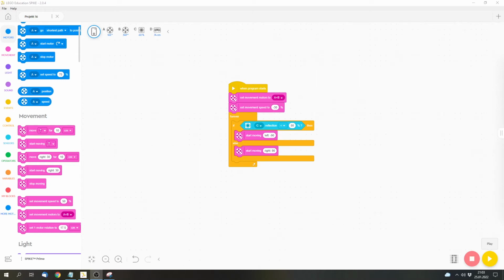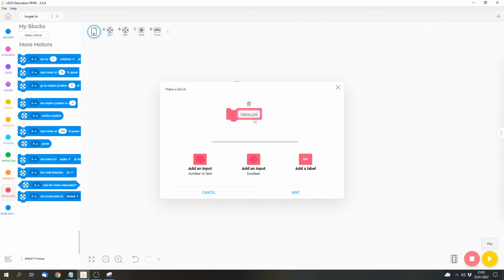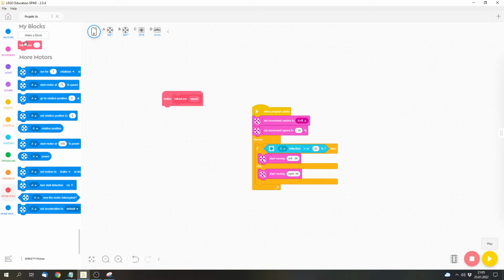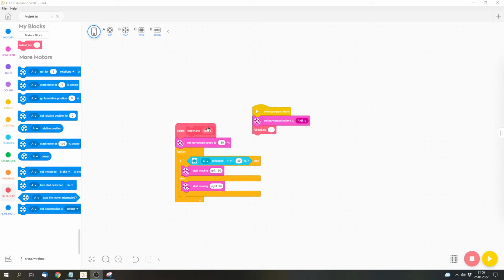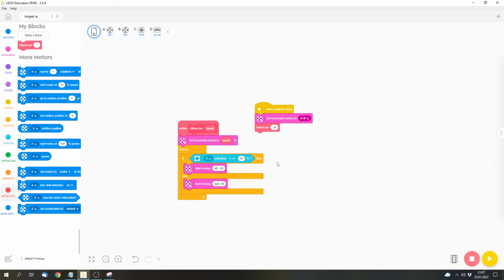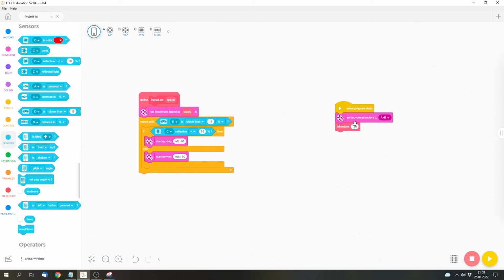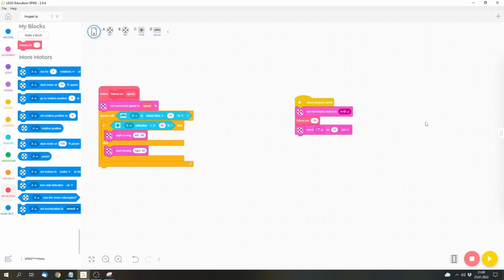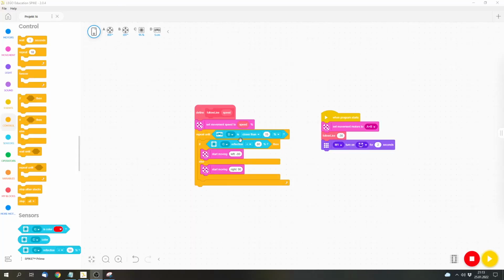LEGO Mindstorms Scratch Tutorial #17: My Blocks and why they're useful [English|HD]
Sometimes you have to do the same task at multiple points of the program. Wouldn't it be great if we could find some kind of way to reuse the code? That's what my blocks or subroutines are for.